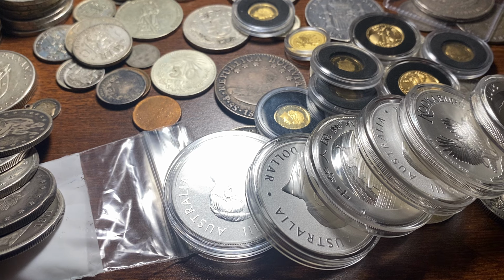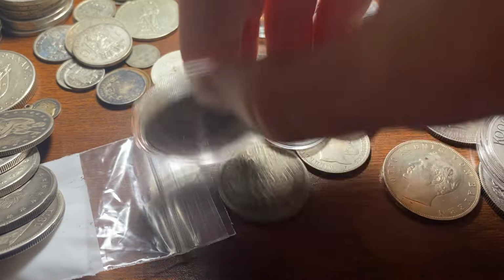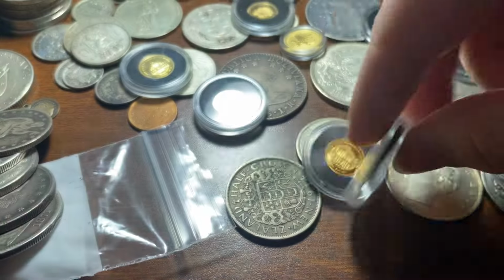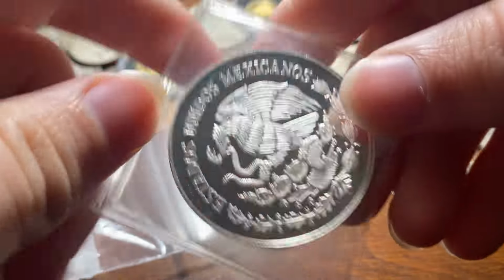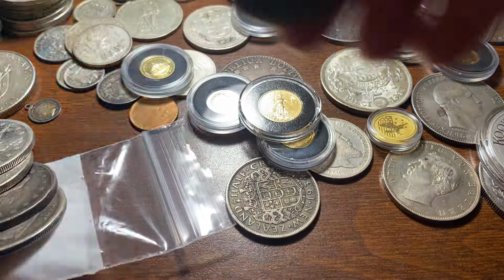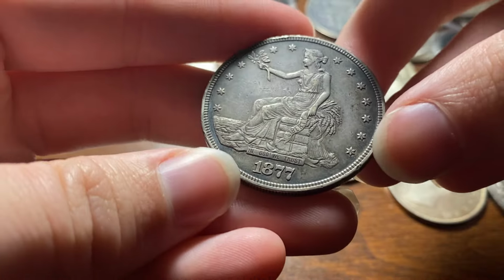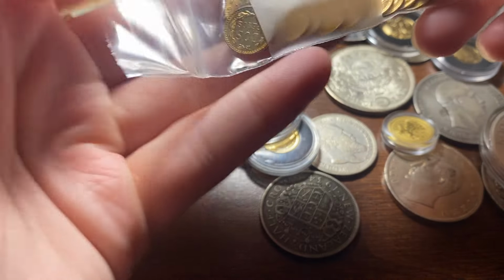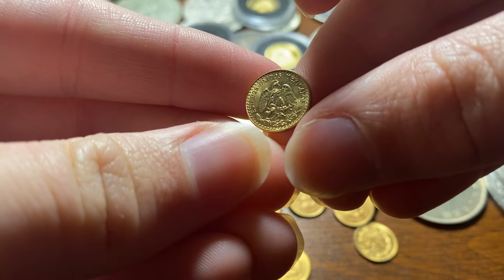Hoard of Mexican Gold 2 Pesos plus Seated and Trade Silver Dollars from the U.S!